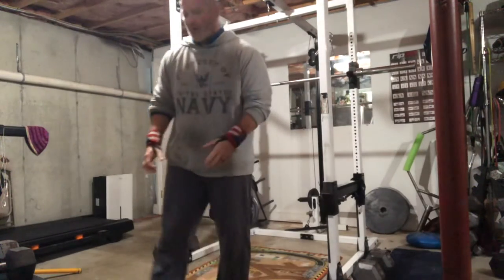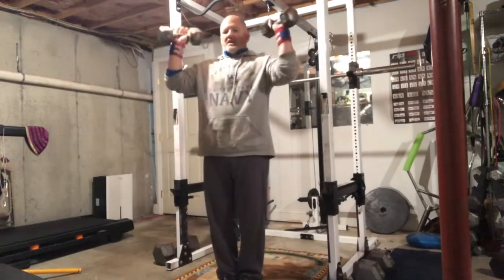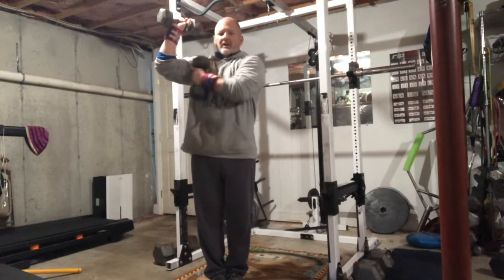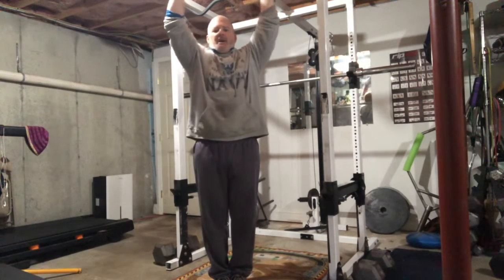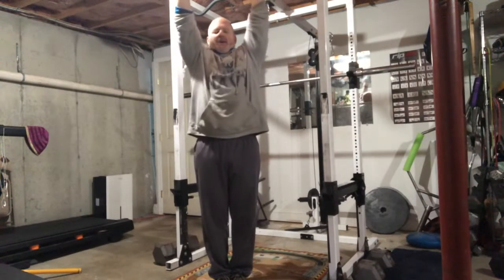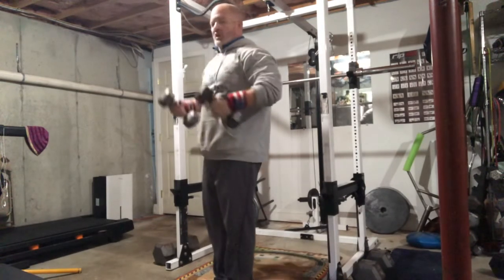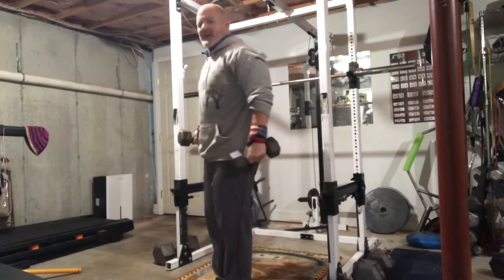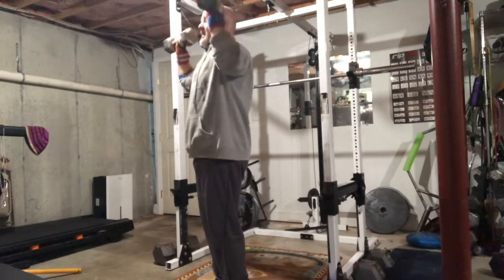Dr. Thornell-Flab to fab - overhead press